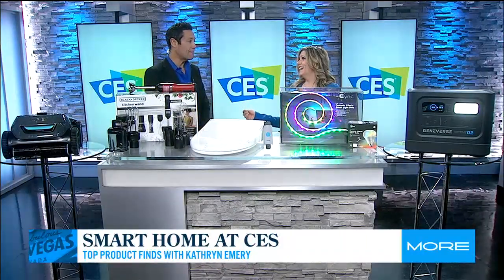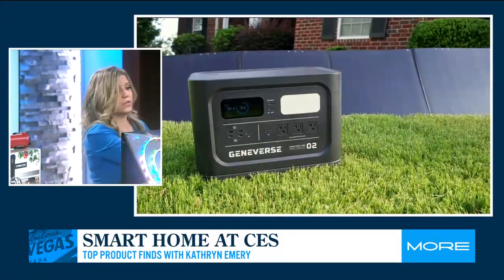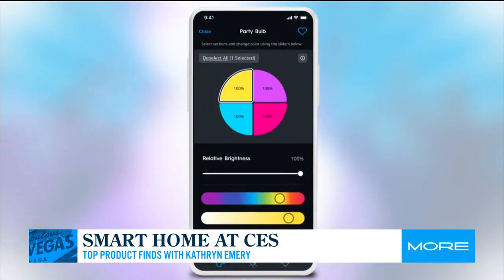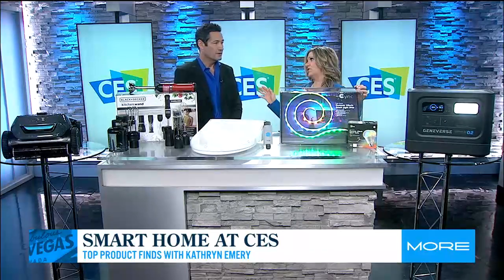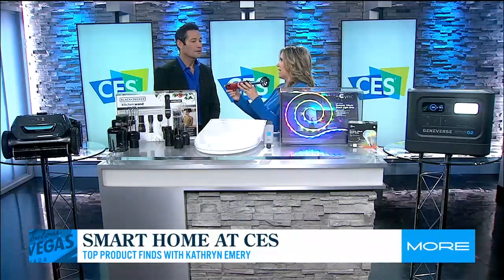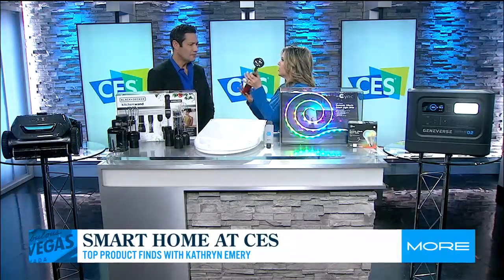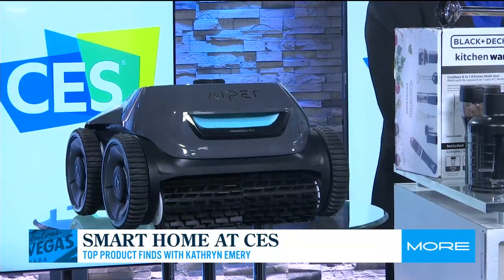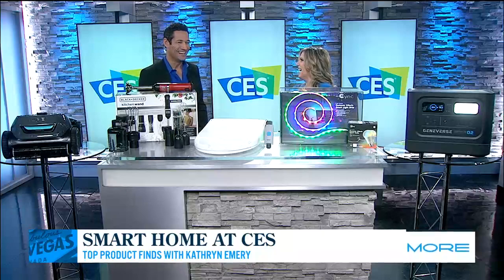Smart Home Product Finds from hottest Tech Tradeshow CES (Consumer Electronics Show) 2023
Kathryn Emery is always looking for the best Smart Home product finds from trade shows, here she ran around Consumer Electronics Show to find the must have items from @CES